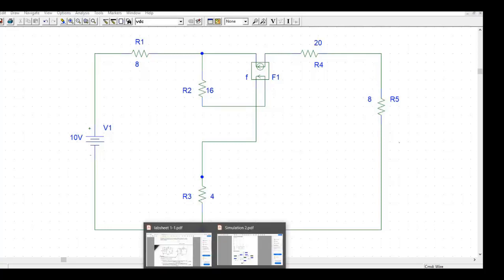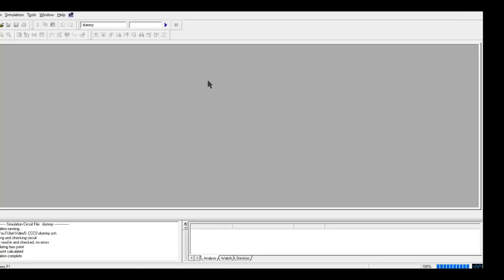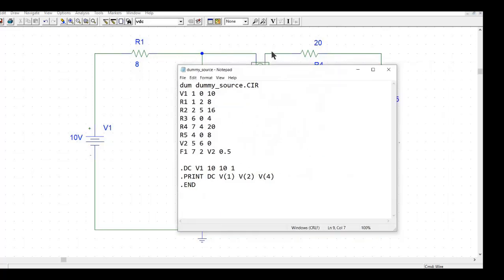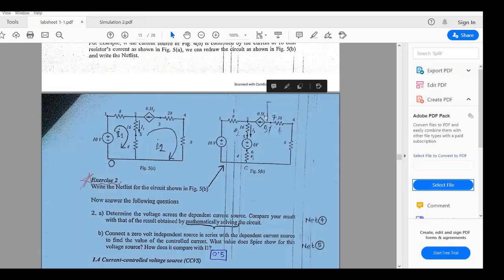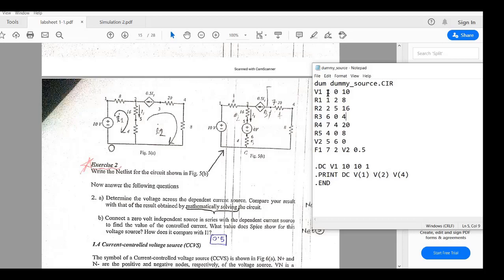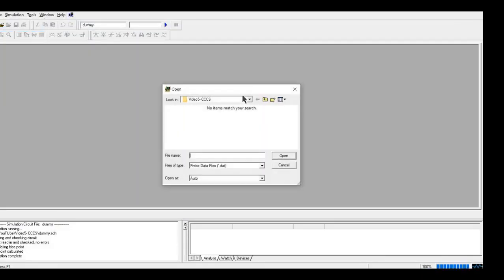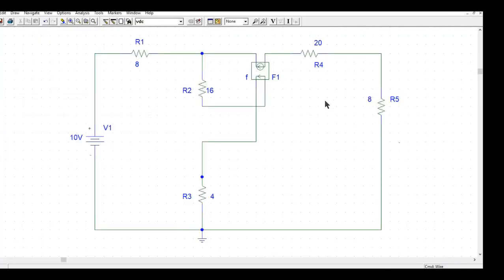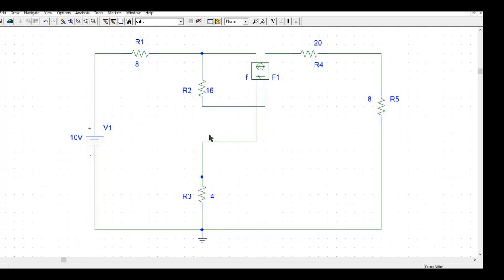EEE 102 - Experiment: 2 Prob: 4| Simulating Circuits with Dependent Sources in PSpice | CCCS 2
This video is based on experiment 2 of EEE 102 course. In this video,current controlled current sources are introduced. Also their particular symbols and how to use them in netlist are introduced. An example of current controlled current source is simulated in a circuit in this video using Schematics.
This video is created by Md. Jahidul Hoq Emon (Student ID- 1706017), Dept. of EEE, BUET.
Our whole work is dedicated to our friend Abrar Fahad, who was a student of BUET EEE'17 & a prey to belligerent student politics.